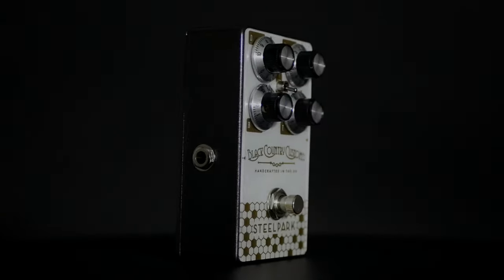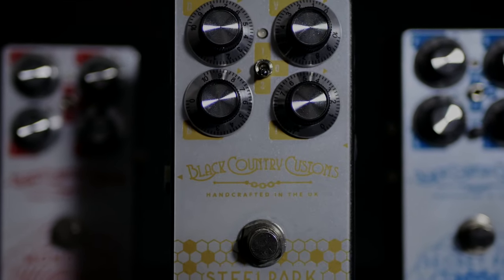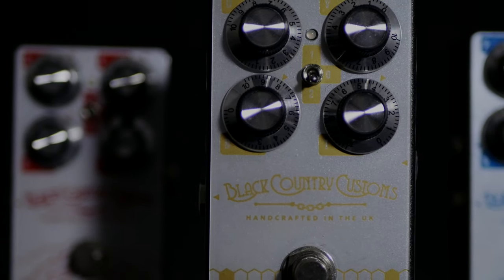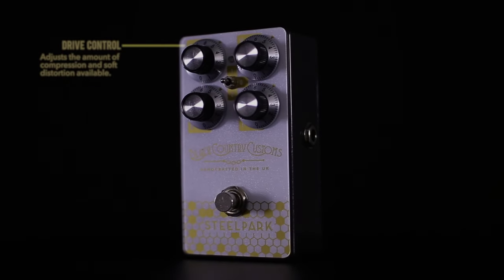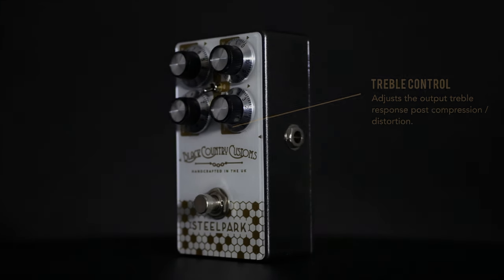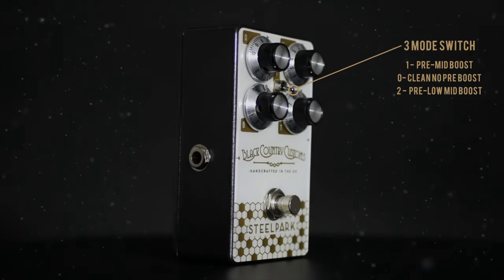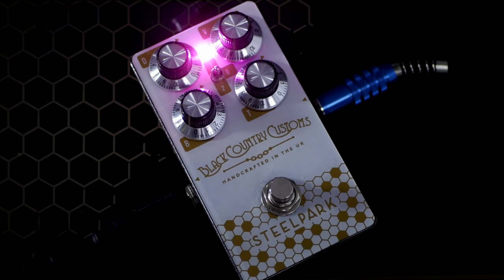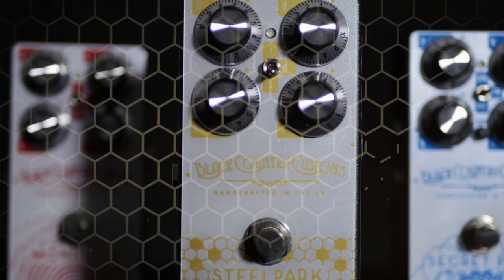Steelpark Drive Pedal Demo | Black Country Customs | Laney Amps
NAMM 2019 | Steelpark Drive Pedal Demo | Black Country Customs | Laney Amps. For more info or to buy this pedal,